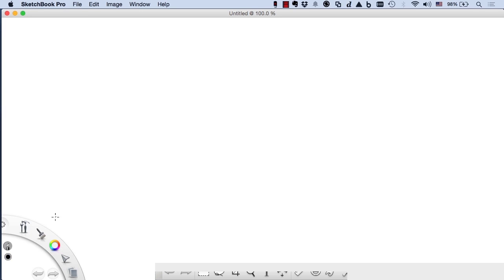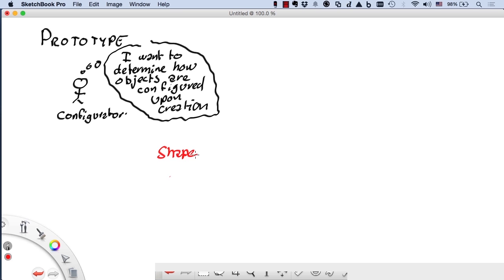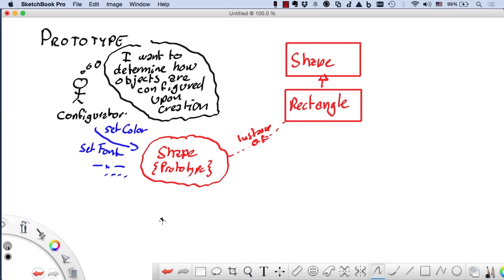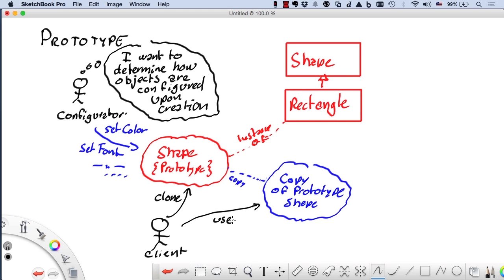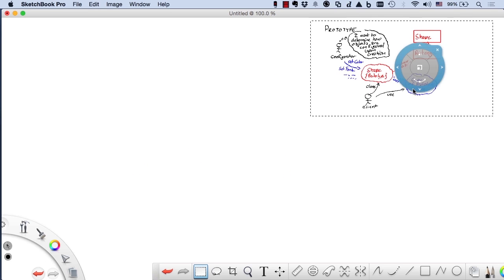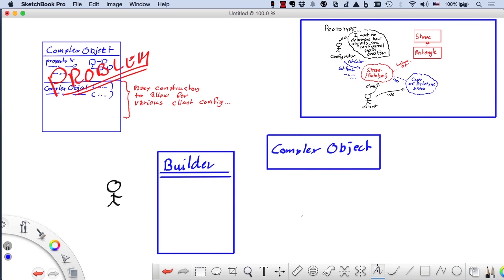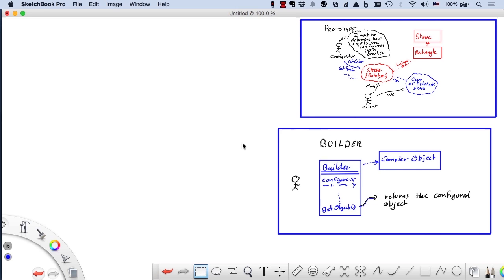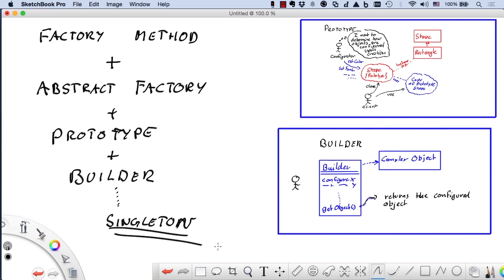09_05-Prototype Builder And Singleton.mp4